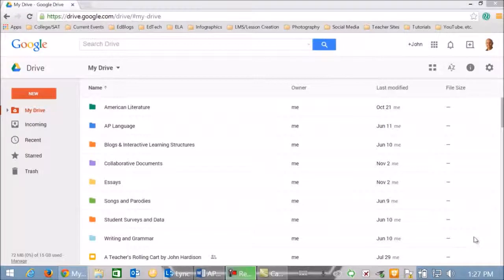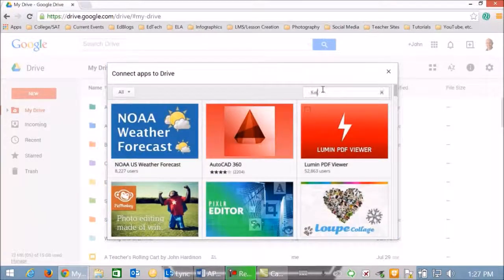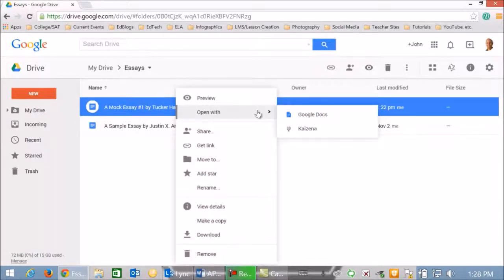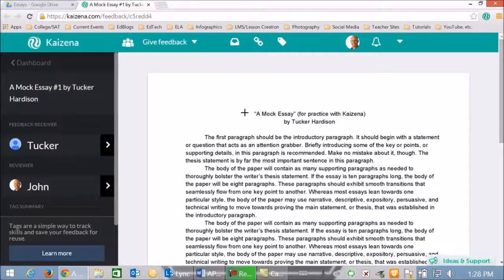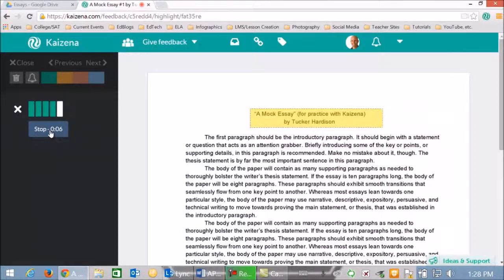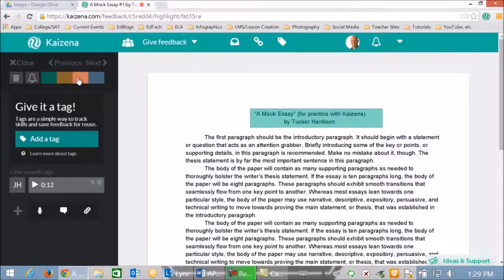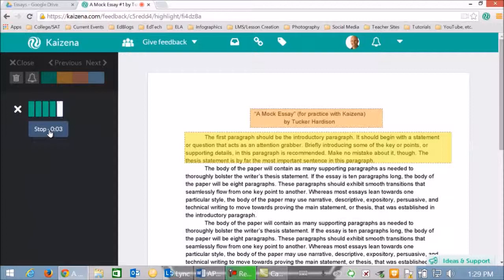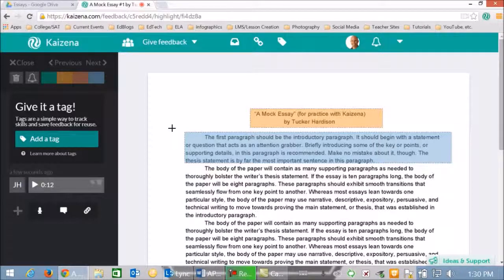Keeping It Simple with Voice Comments from Kaizena by John Hardison of Studio 113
Don't have a lot of time? Simply add audio feedback with Kaizena.